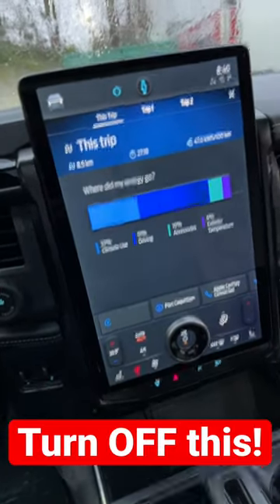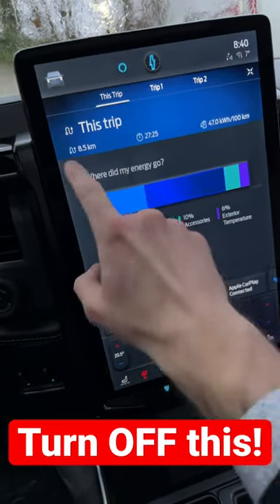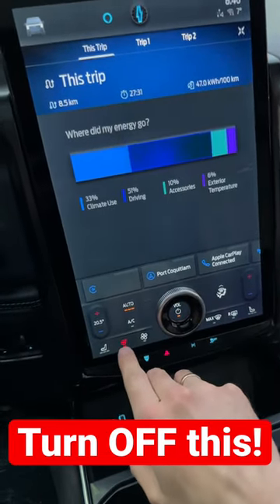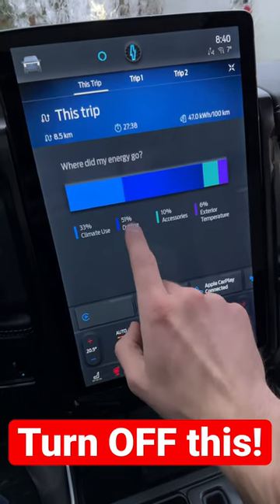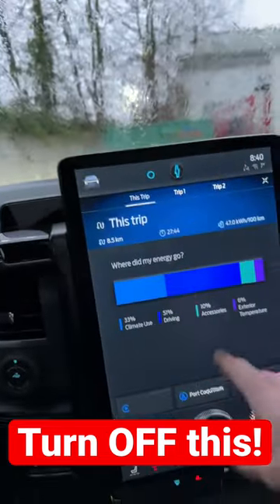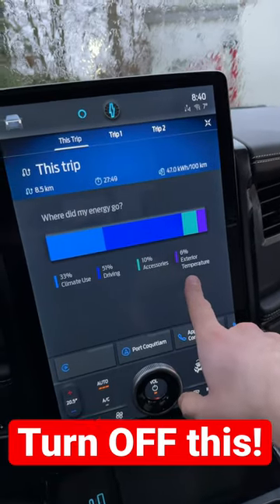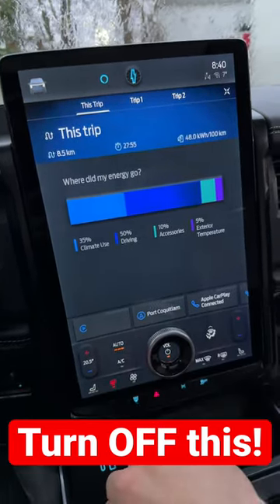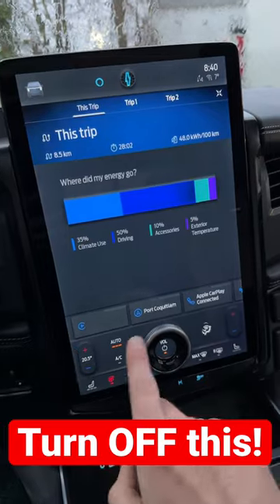Lightning truck battery usage